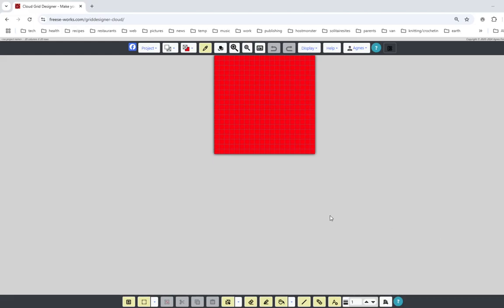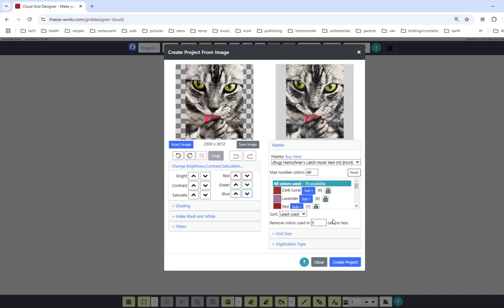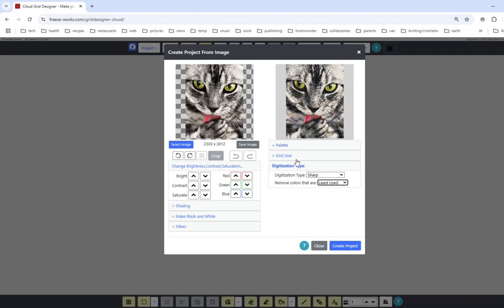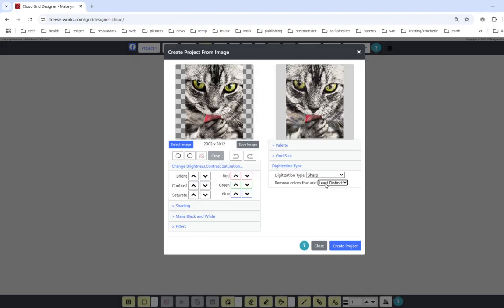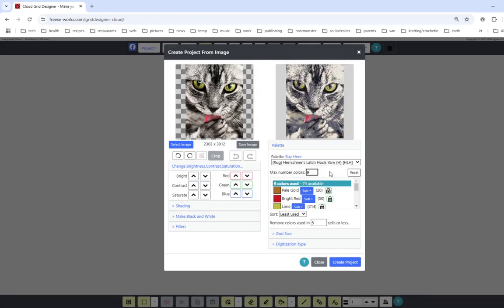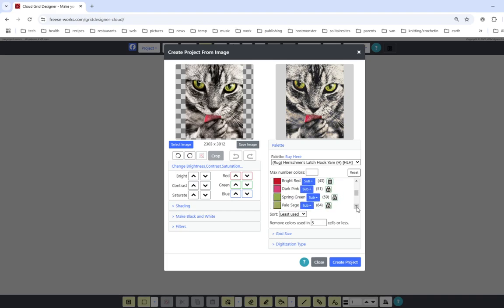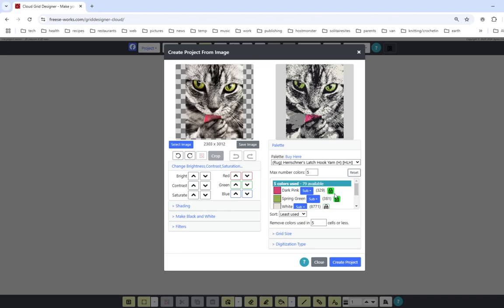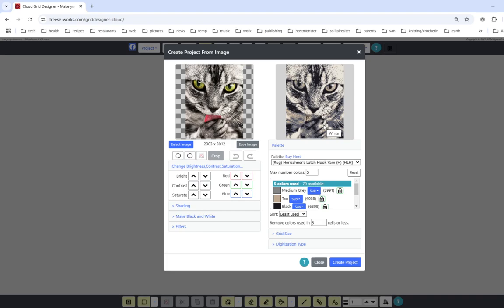Cloud.25 Changes to Digitization in the Grid Designer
This video shows the addition of the Least Distinct/Least Used options for reducing colors during digitization in the Grid Designer.  It also shows the new Reset button for removing locks, substitutions, etc. from the color list.  These are new in Cloud.25.

These new features are in Cloud Grid Designer only.  If you are using Legacy Grid Designer some suggestions are made for how to reduce colors there also.

Happy Designing!